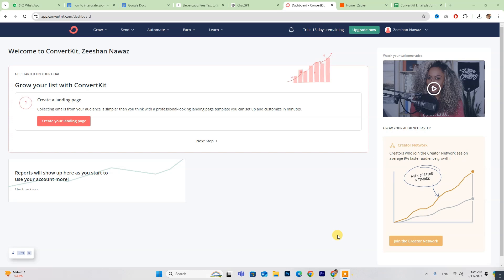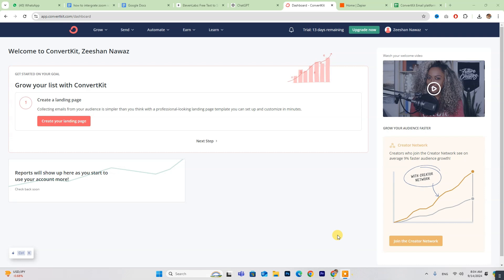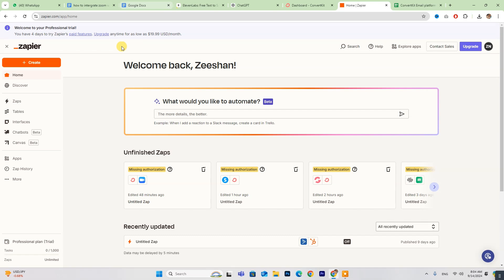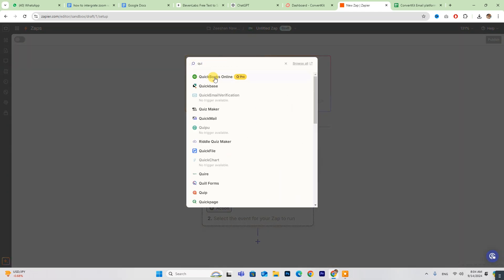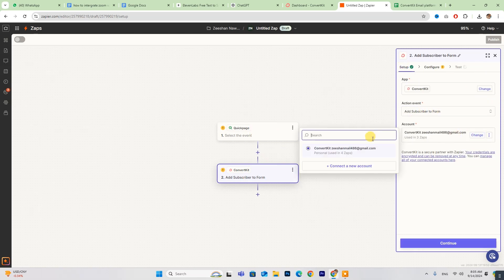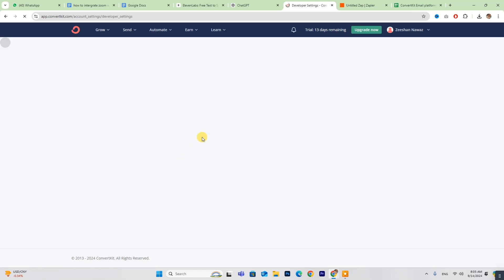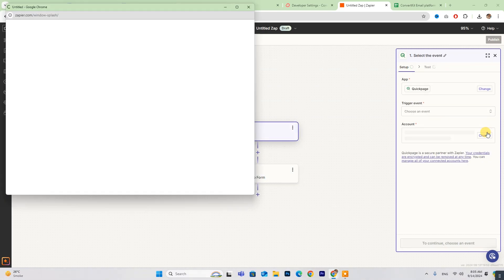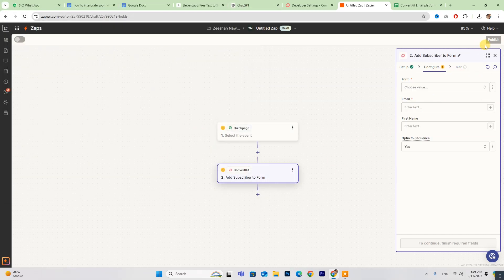How to Intergrate Quickpages to ConvertKit (Easily)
How to Intergrate Quickpages to ConvertKit

In this tutorial, I'll guide you through how to integrate Quick Pages with ConvertKit. For those already set up, just log in and follow along! You’ll learn how to set up a Zapier account, connect your ConvertKit account, and link it with Quick Pages. By the end, you'll have everything connected and ready to enhance your email marketing efforts!

Integrate Quick Pages with ConvertKit
Step-by-Step Guide to Quick Pages Integration
Grow Your Email List Effectively